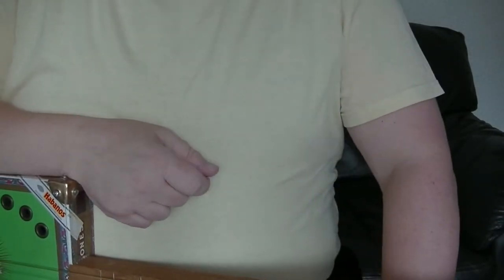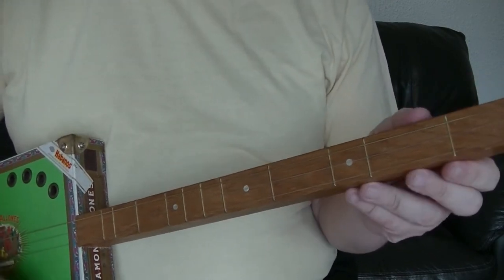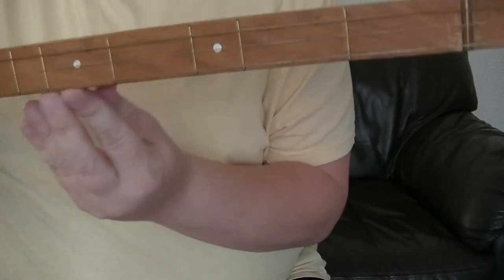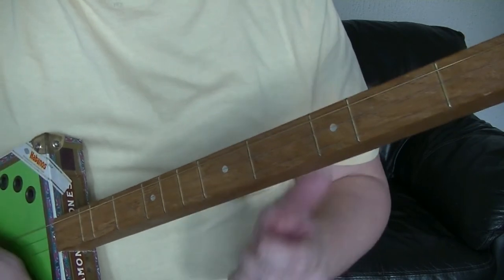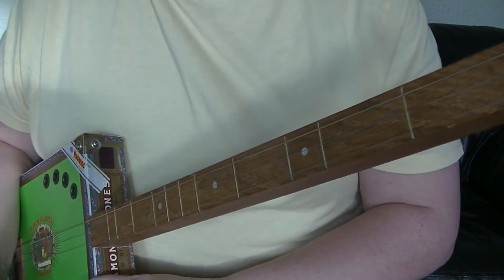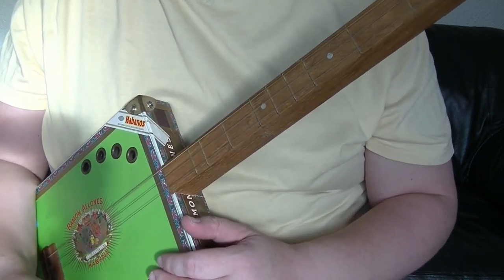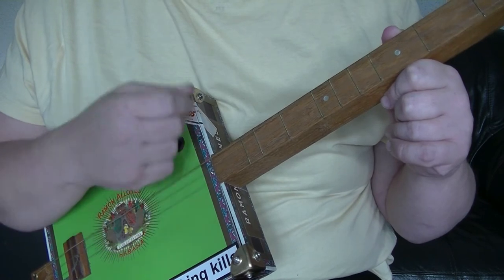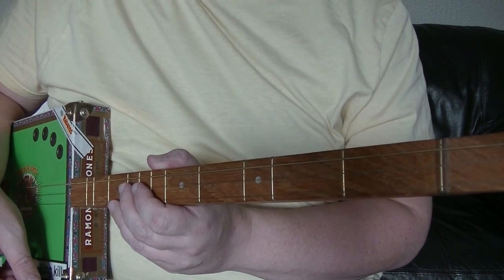Beginners Cigar Box Guitar G-D-G Complete. Blackpool Music School.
This video is a compilation of the first set of Cigar Box Guitar videos published in the second week of January 2021.

There are several style of cigar box guitar.  This is one version.  Others are available on Blackpool Music School's You Tube Channel

If you wish to lean any of the instruments featured on our You Tube channel contact Blackpool Music School.

Blues Chord Progression

G          G          G          G

C           C          G          G

D           C           G          G

1950's Style Chord Progression

G     Eminor     C    D

Or for more information on Blackpool Music School visit our web page.